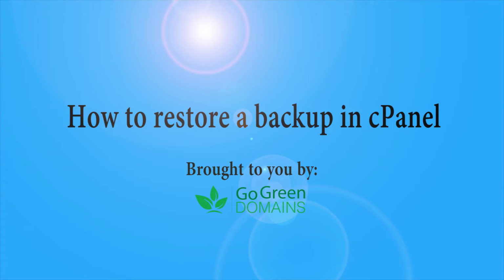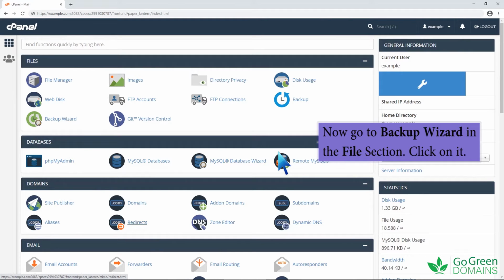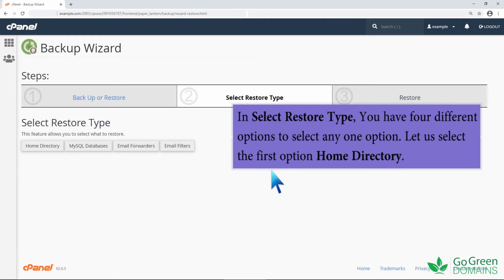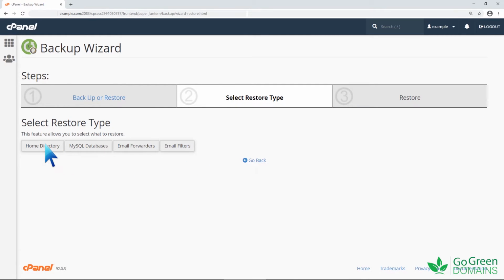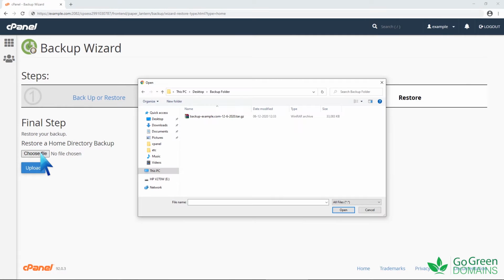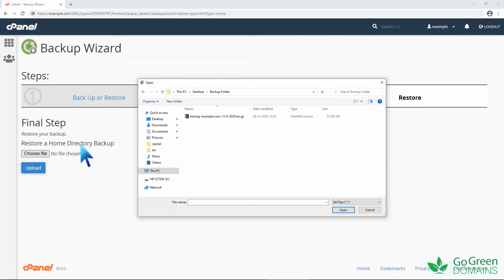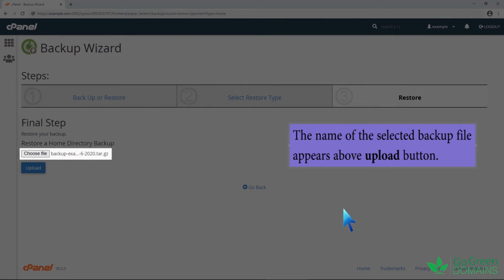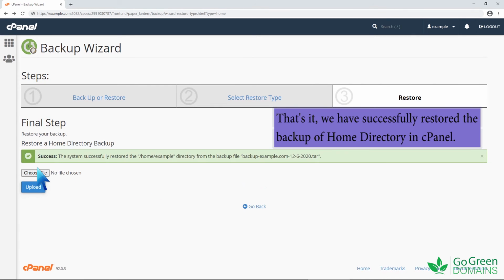How to restore a backup in cPanel with Go Green Domains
This tutorial video will guide you about how to use cPanel control panel and manage your account. Whether you are a Go Green Domains client or not, this cPanel tutorial video would be helpful for you.